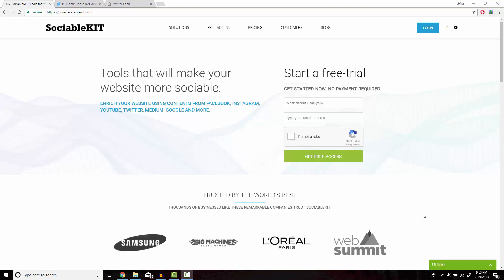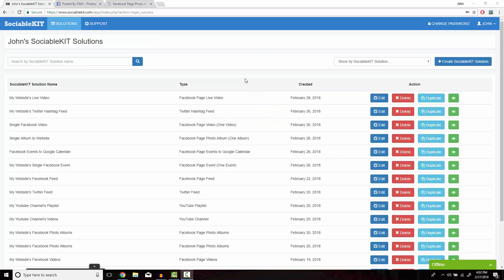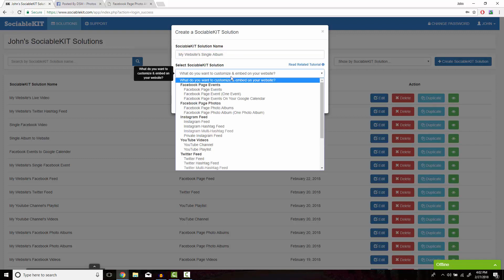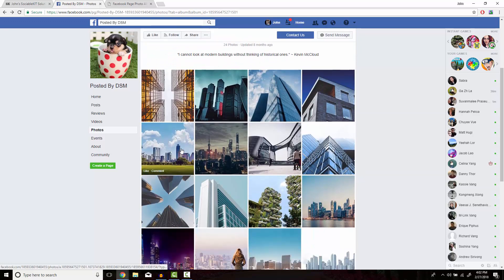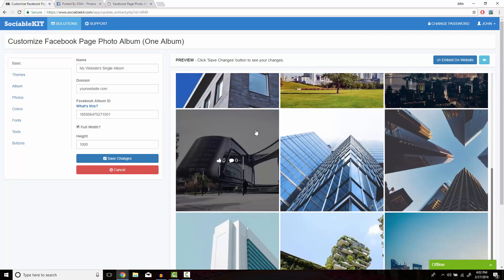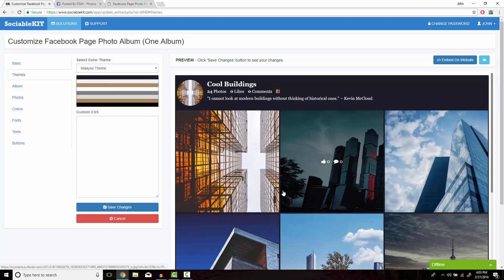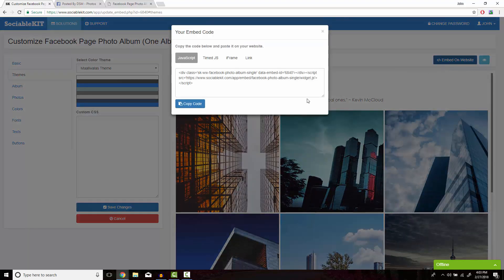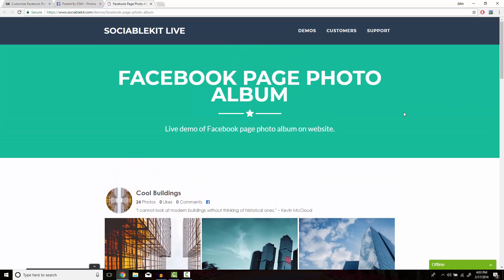How to Embed Facebook Page Photo Album on Website?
In this video, you will learn how to embed Facebook page photo album on the website. Do you have an album on your Facebook page? Do you have a website? If you answered YES to both questions, this tutorial is for you!

1.
3. Click the “+ Create Solution” button.
4. On the drop-down, select “Facebook Page Photo Album (One Album)” option.
5. Connect your Facebook account here and select your target Facebook page.
6.  If you don’t see your Facebook page, you need to connect your Facebook account
7. Click the “Next” button. This will show you the customization options.
8. Click the “Embed On Website” button on the upper-right corner of the screen.
9. On the pop-up, copy the embed code by clicking the “Copy Code” button.
10. Open your code editor.
11. Paste the embed code on your website.
12. Refresh your page. Done!